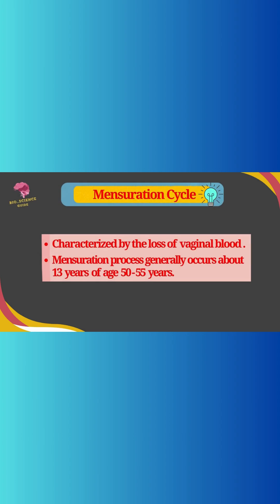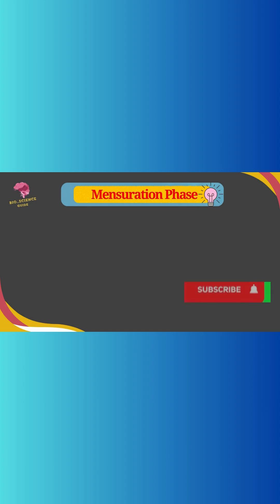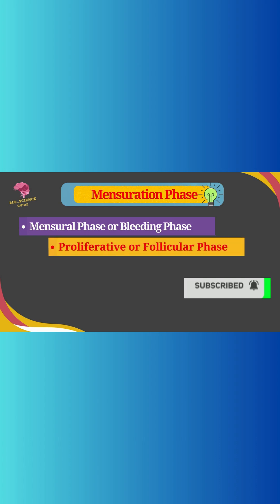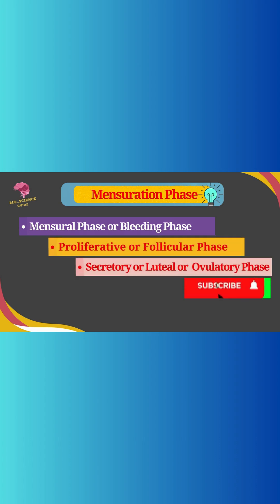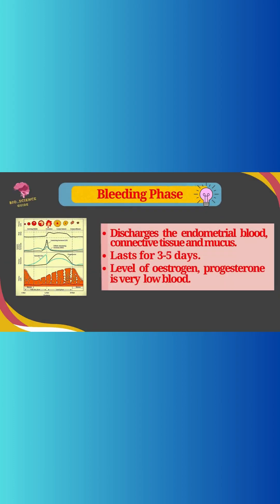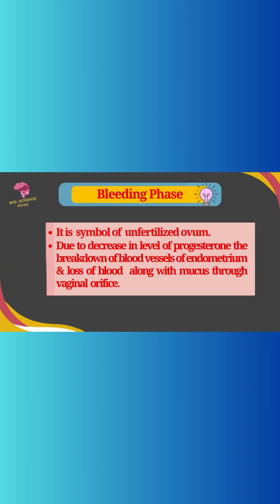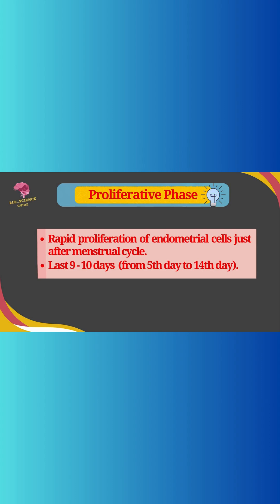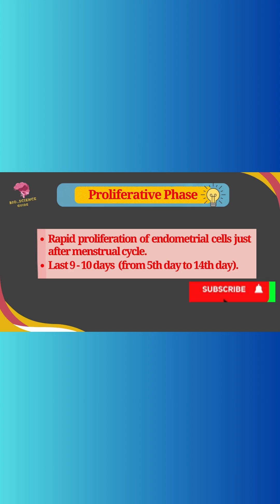What Happens During Menstruation? 🩸| Menstrual Phase Simplified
🩸 Menstruation is the first phase of the menstrual cycle, marked by the shedding of the uterine lining.
This short video explains:
• What menstruation is
• When it starts
• The menstrual/bleeding phase
• The proliferative/follicular phase
🎥 Watch the full explanation only on Bio_Science Guide!

🎯  Topics:
• Menstrual Cycle Basics
• Menstrual Phase / Bleeding Phase
• Proliferative Phase
• Follicular Phase
• Puberty in Girls
• Female Reproductive System
• Biology Class 12 – Human Reproduction

Let's make biology fun and easy together.